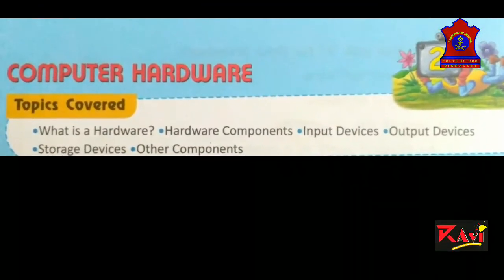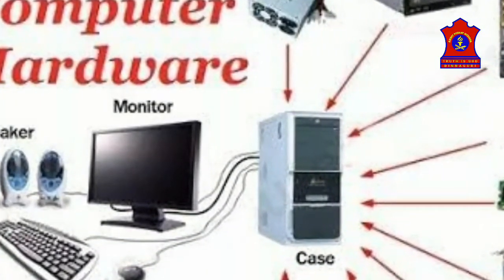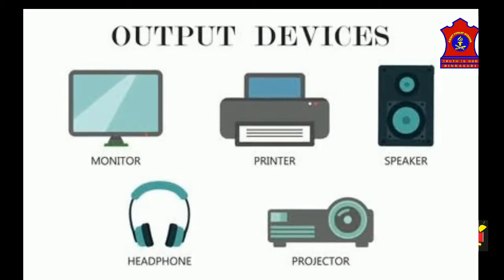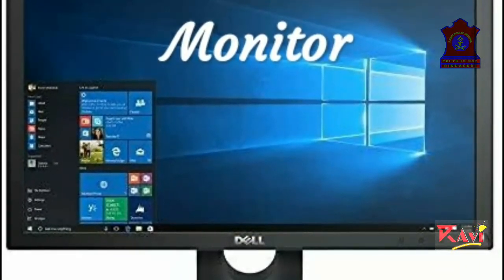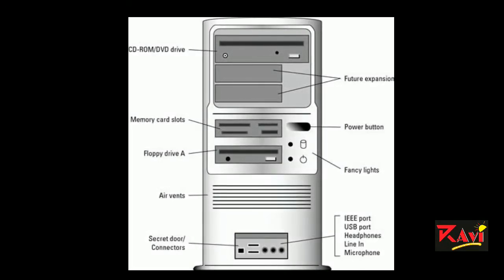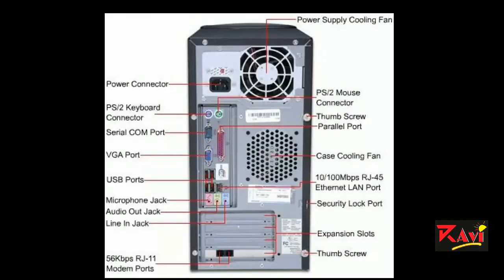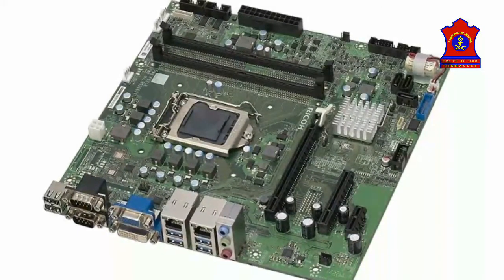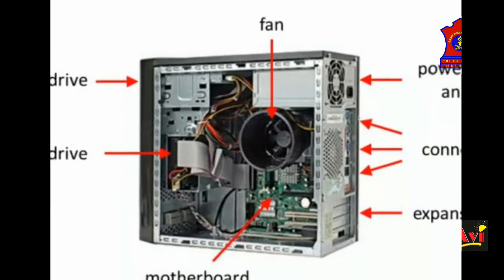Computer grade 3 | Ch 2 Computer Hardware | APS BINNAGURI